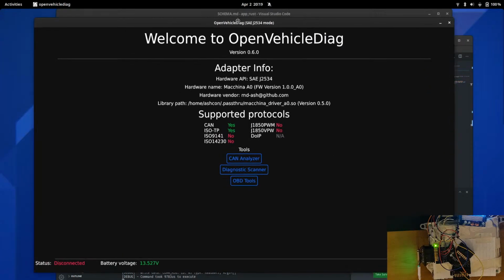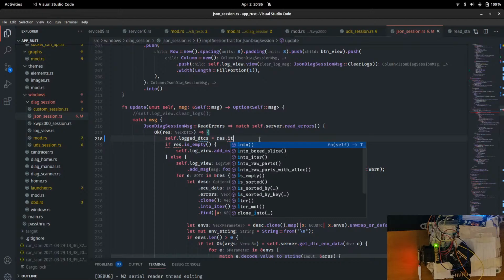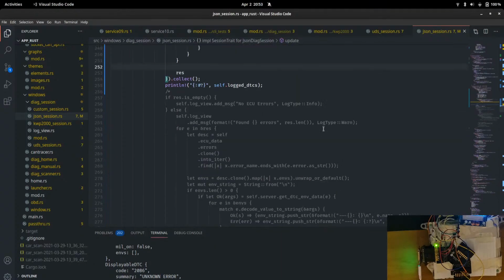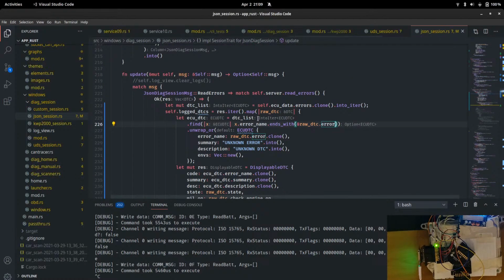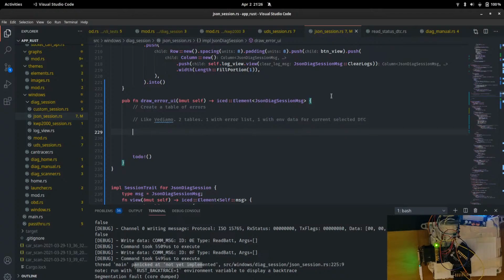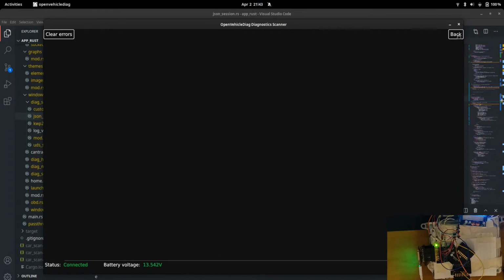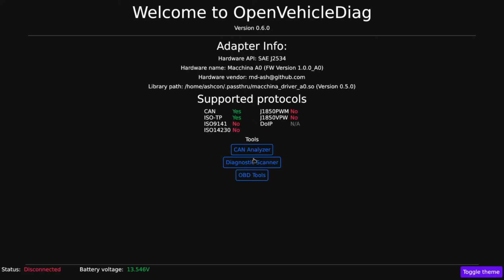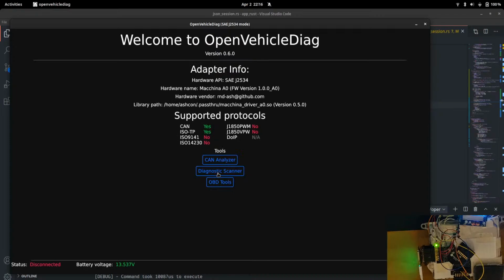LIVESTREAM - OpenVehicleDiag Rust coding with Macchina's A0!!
Another livestream working on OpenVehicleDiag - Working towards release V1.0!

Timestamps:
TBA